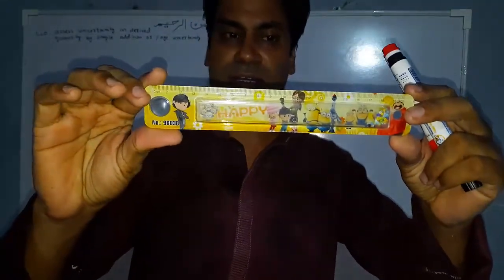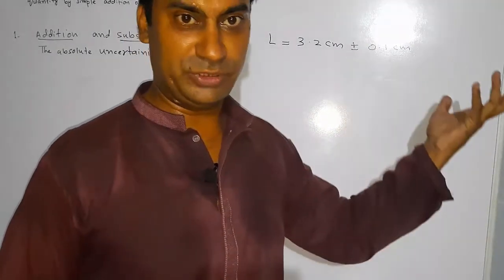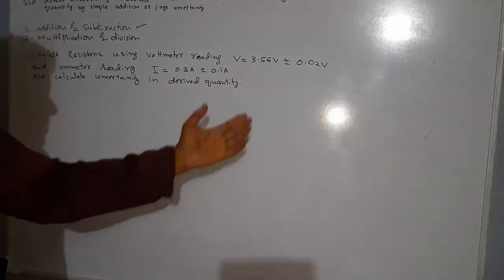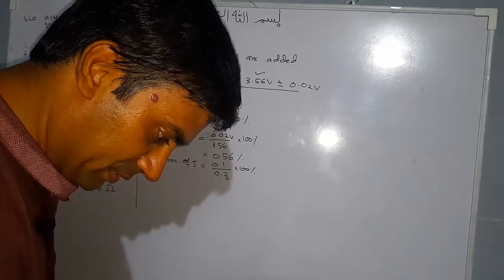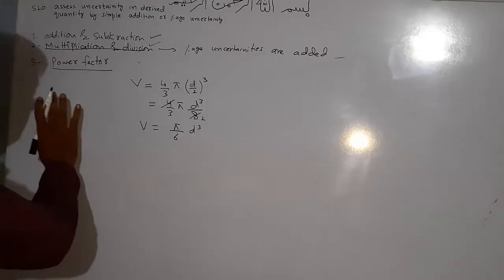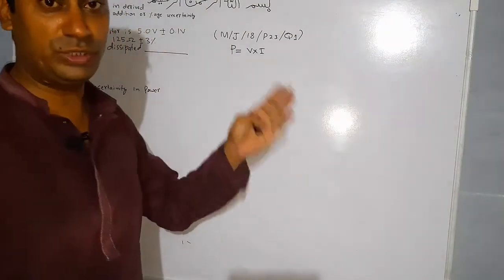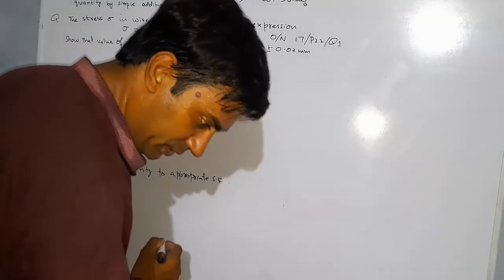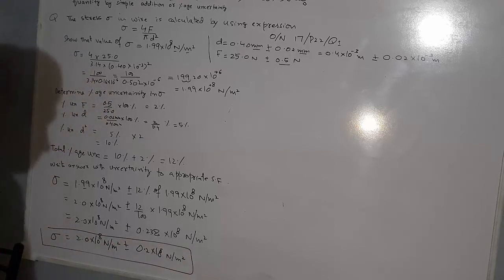Uncertainity in derived quantity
uncertainity in derived quantity assessment step by step with examples percentange uncertainity, absolute uncertainity in final assessment with appropriate significant figures